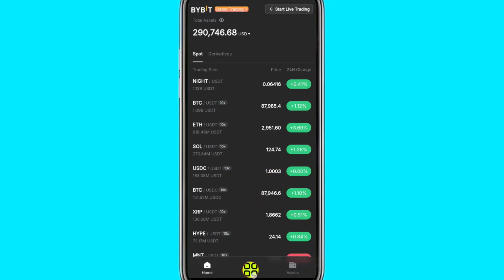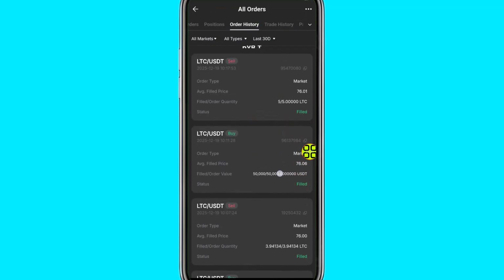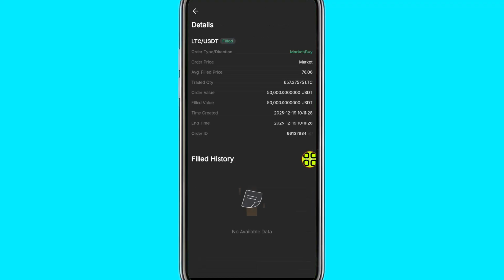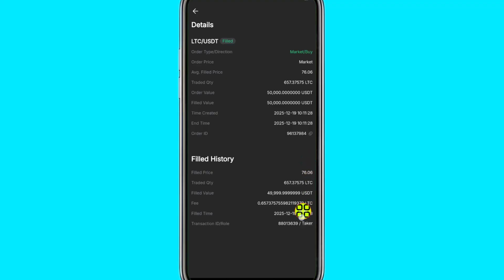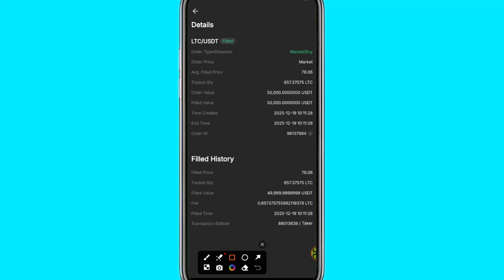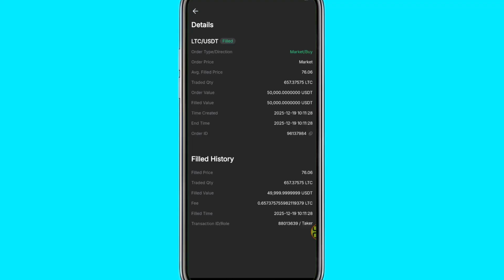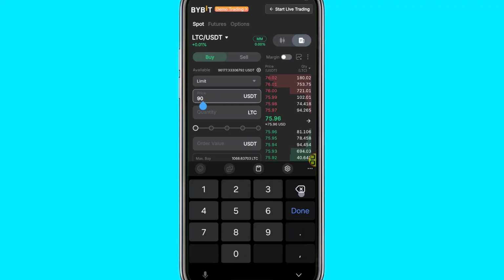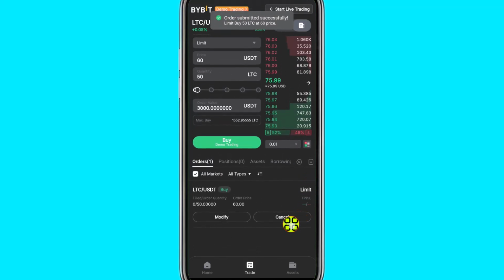How To End A Filled Spot Order In Bybit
Learn How To End A Filled Spot Order In Bybit in a few simple steps. If you are looking for a video about How To cancel Filled Spot Order In Bybit, here it is! In this video I will show you How To remove Filled Spot Order In Bybit. Be sure to watch the video to the very end.